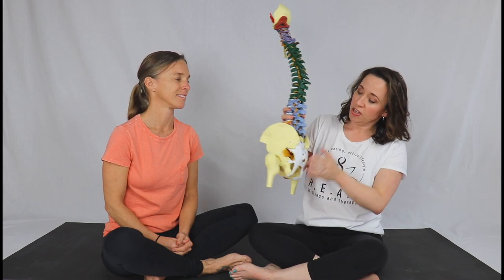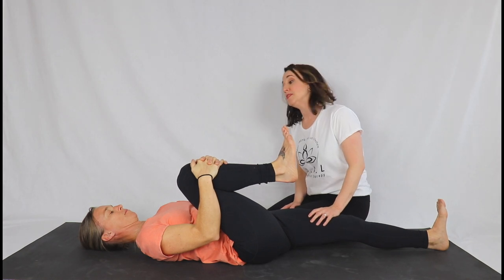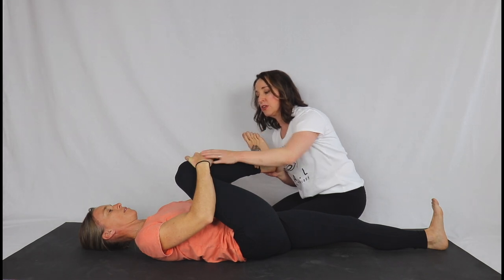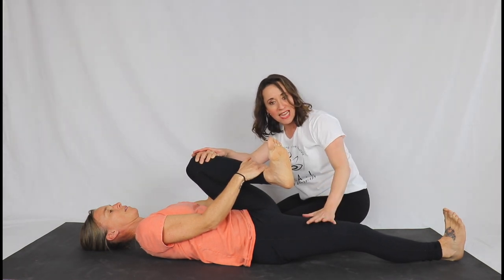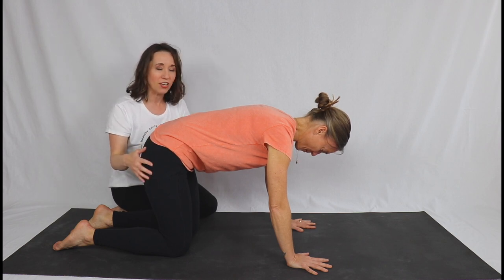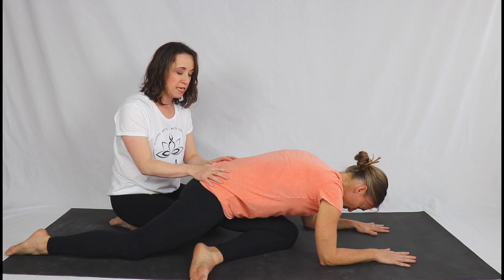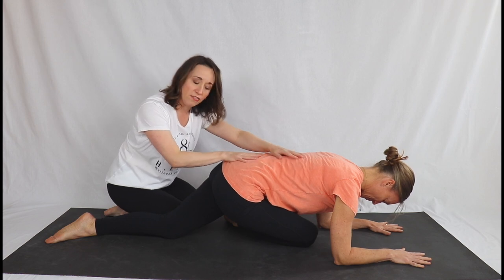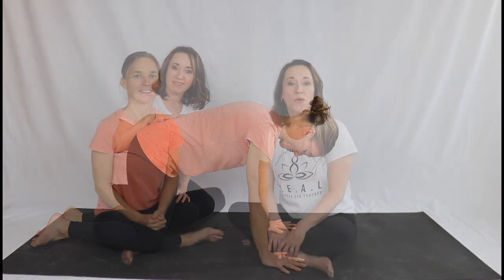Yoga for the Piriformis Hip Muscle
The Piriformis muscle is a muscle in the buttock region that is very prone to problems because it has the ability to be tight and tense when the hip is straight (think standing or sleeping) OR bent (think sitting or sleeping) - it is the ONLY muscle in the region that has this feature. Because of this, individuals have issues with this muscle if they sleep, sit, and/or stand improperly and it is so special it often gets the diagnosis of “Piriformis Syndrome”. This is a problem when tension and tightness places compression or irritation on the sciatic nerve and causes symptoms in the leg. This video will teach you different exercises to lengthen and reduce the tension in this often dysfunctional muscle.

Yoga Jellies

Yoga Bolster